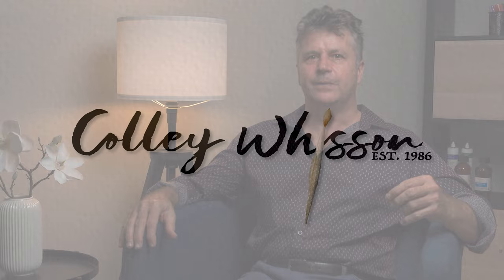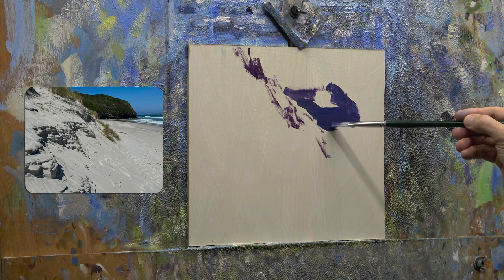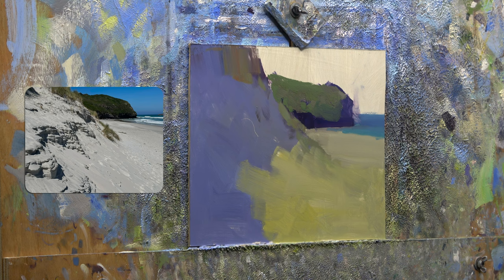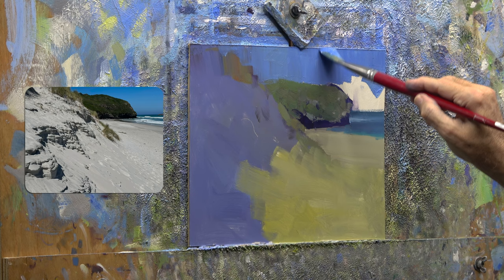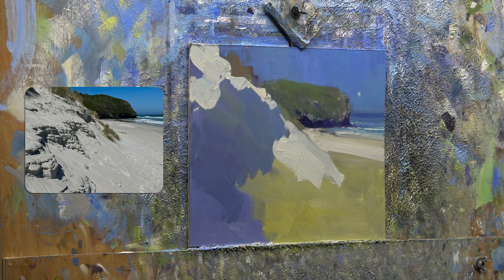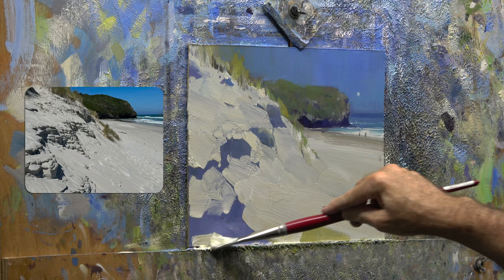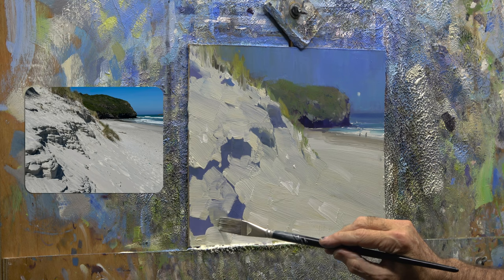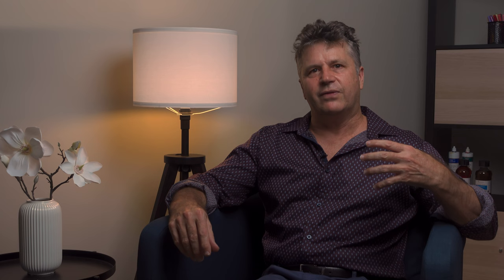How to Paint Sand Dunes in Oils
One of my favourite subjects, painting a headland on St Kilda Beach in Dunedin.